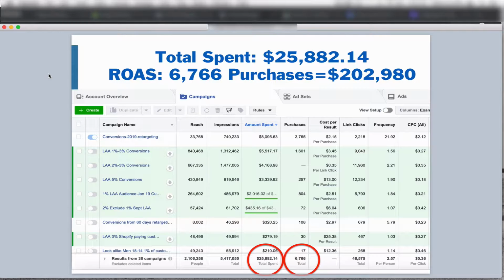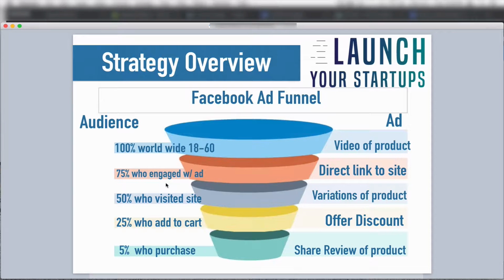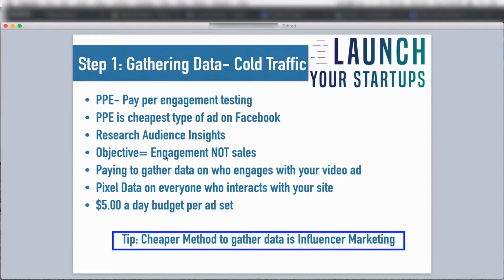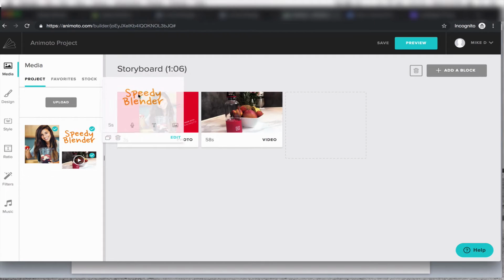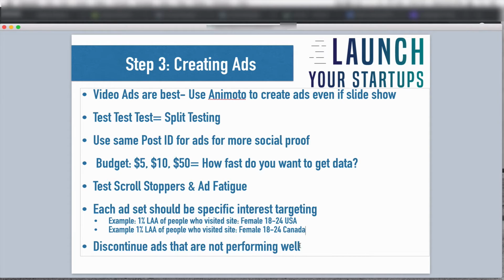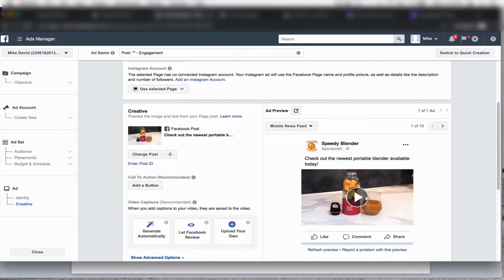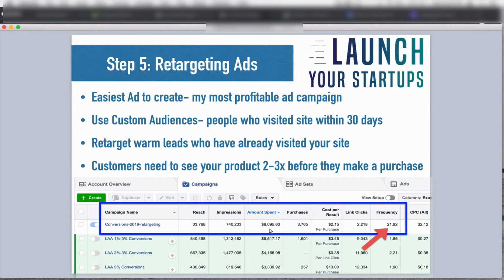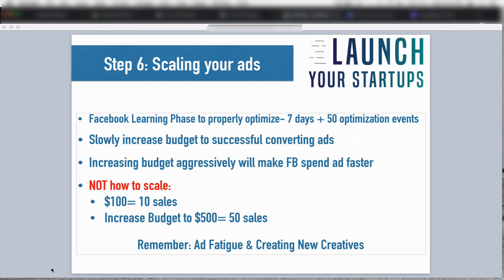(Secret Strategy)-Facebook Ads for Shopify Dropshipping in 2021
Business Podcast Show- Now Available on Apple Podcast & Spotify- BusinessPodcastShow.com

In this video I offer a full course on Facebook ads for Shopify Dropshipping. I show you my Facebook ad campaign for my Shopify store then I show you the strategy I use for Facebook ads. Depending on what part of the funnel your customer is in, you want to show them different ads. I create a Facebook sales funnel for you to visually see and understand my strategy. I also teach you my 6 step method for developing ads. The 6 steps below I go into full detail about each section.

Gathering Data- Cold Traffic
Create Custom Audiences
Creating the ads
Look-alike-Audiences
Retargeting
Scaling

If you have any questions and want to email me directly about Shopify, drop shipping, and want to learn step by step or following tutorials on my Youtube videos online or if you have any recommendations on what I should do in my next video.